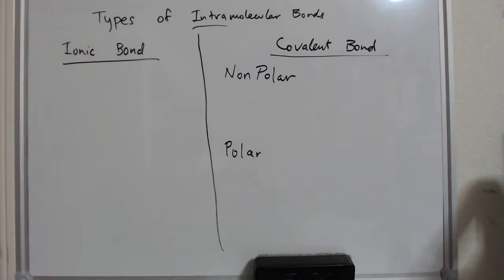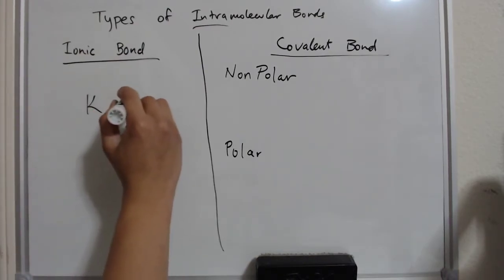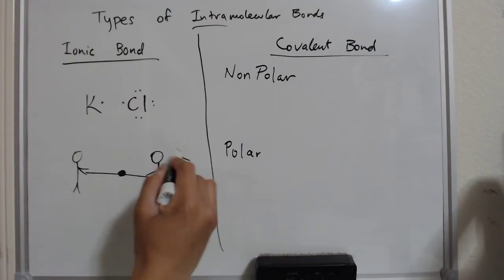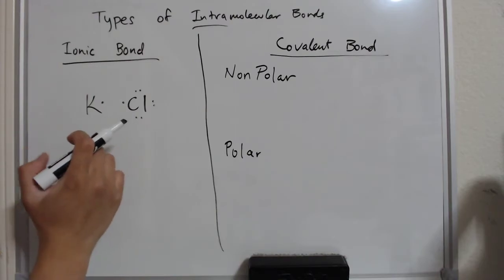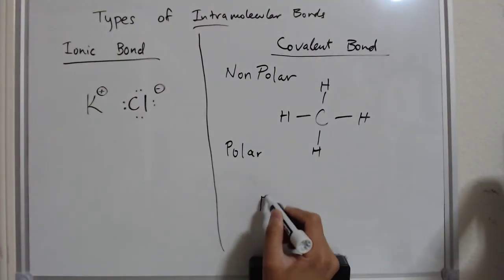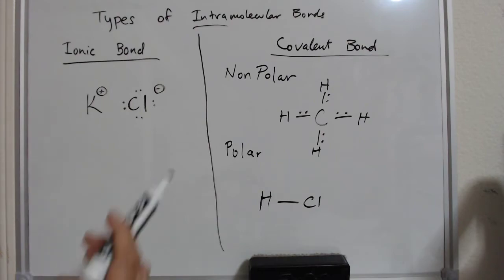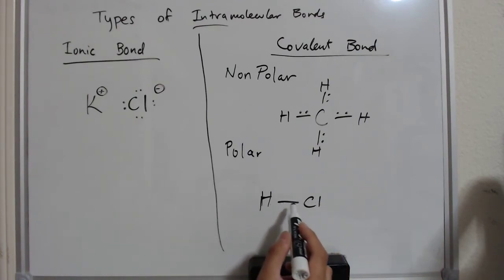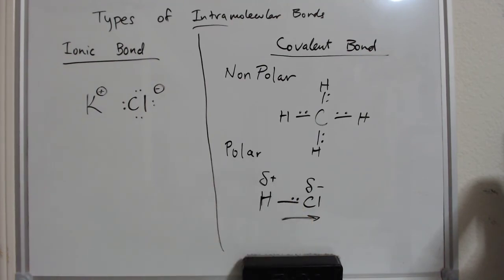Basic Intramolecular Bonding